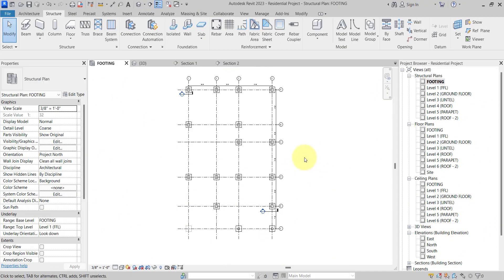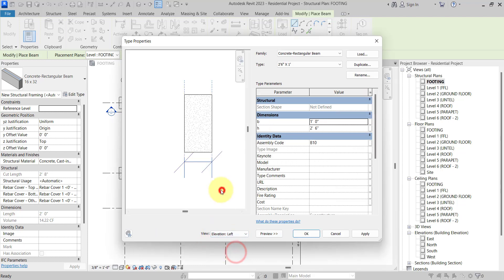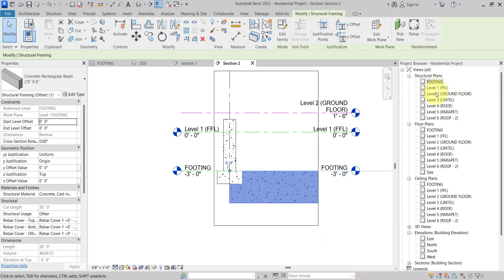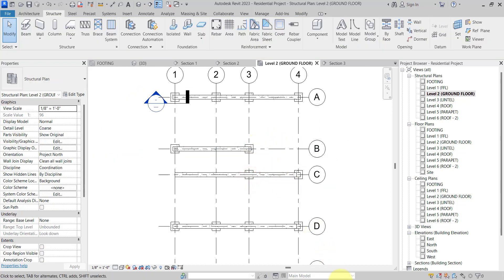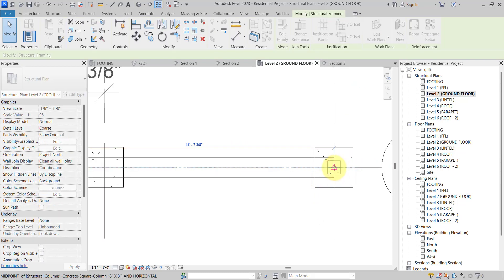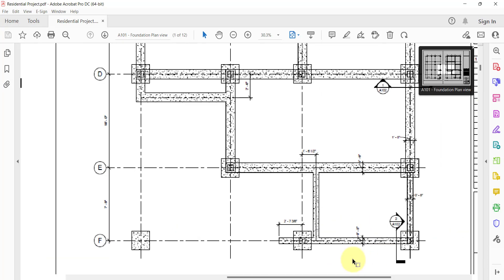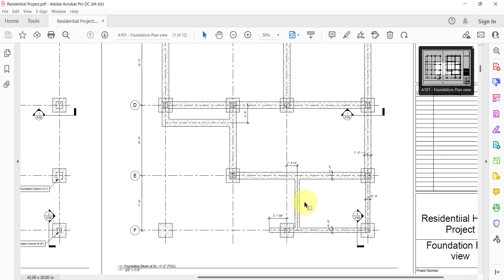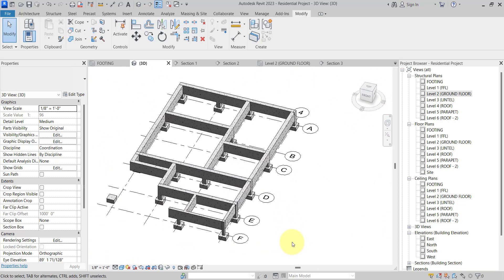Part 6 - Creating Structural Beams